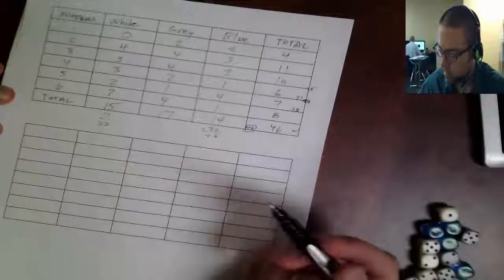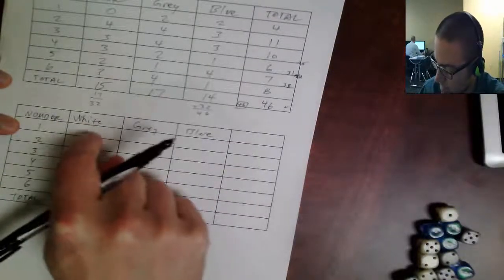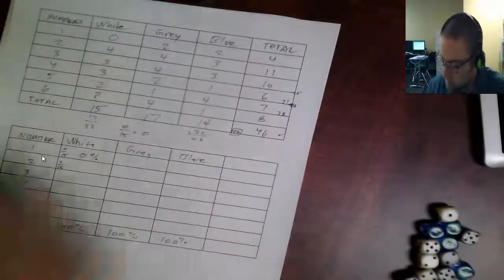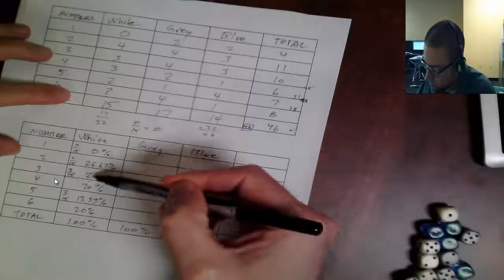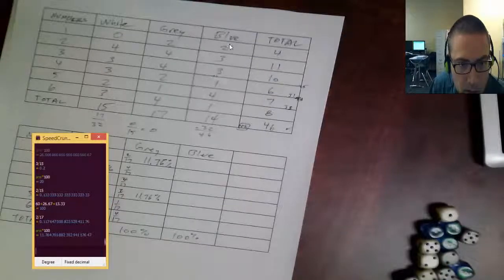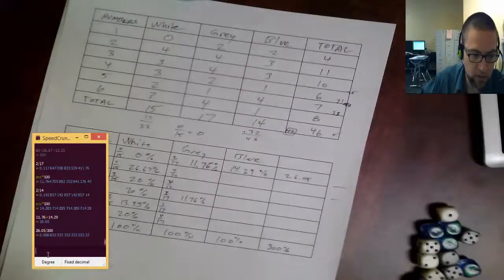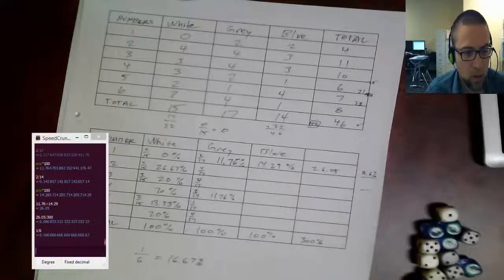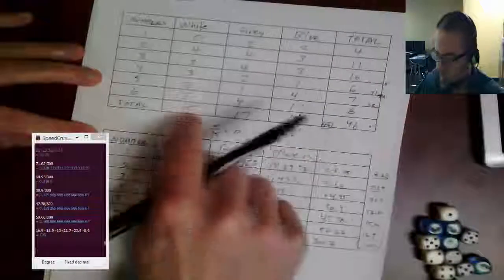Catagorical Data 2